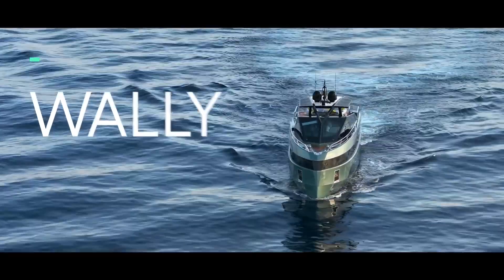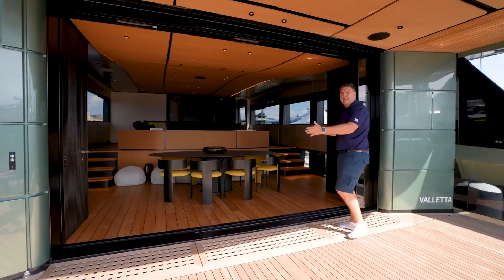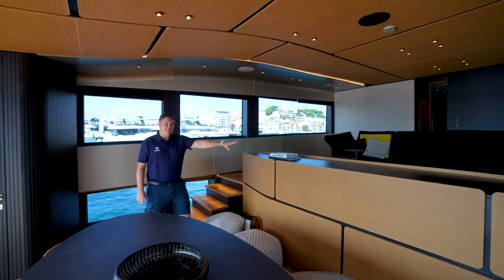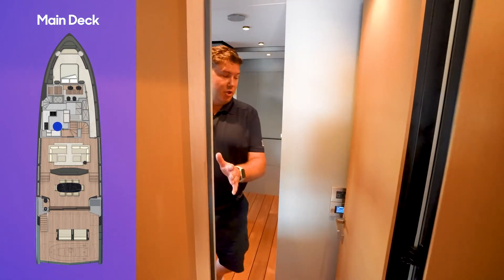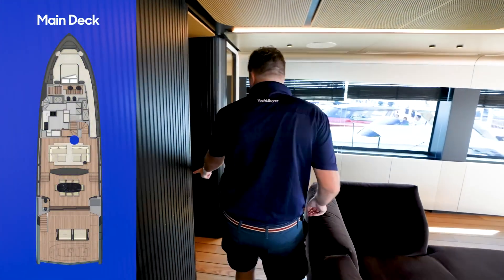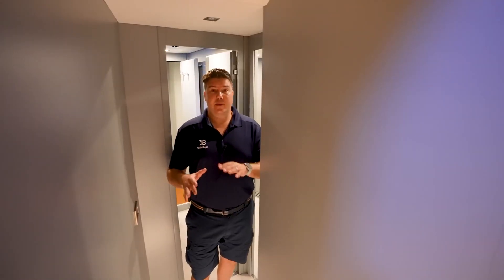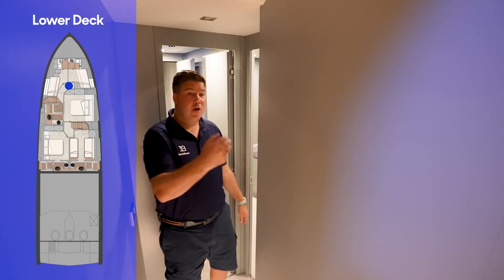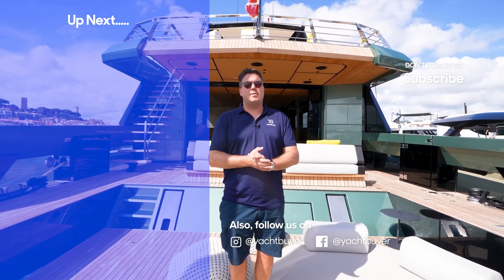WallyWhy 150 Review by Yacht Buyer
3X IPS 1200s,  21 knot max (std) or 3X IPS 1350’s 23 knot max (opt)
4 / 4 Heads plus 2 / 2 Crew. Spectacular On Deck Bow Master!

Building on the success of the WALLYWHY200, the WALLYWHY150 offers the best features of the larger model and places a heavy focus on alfresco living. Great emphasis has been given to all the exterior areas, where the masterful use of the outdoor space allows to offer in the sundeck a complete dining option and a bar/kitchen with grill, fridges and all the open-air living amenities at sea.

Masterminded by Luca Bassani and the Wally-Ferretti Group Engineering department, with Studio A. Vallicelli & C creating the interior concept, the 24-meter yacht features an upper deck that is completely open, creating a huge amount of protected space equivalent to that found on a 40-meter yacht.

Similar to the WALLYWHY200, the WALLYWHY150 features a forward Master cabin with wraparound windows and a 270-degree view. The high bow of the yacht, together with the glass window, creates an impressive “wow factor” effect in the cabin, which is complemented by a generous en suite and ample storage solutions.  Four additional spacious staterooms accommodate up to eight guests, with for crew members housed in two large cabins.

Volume is another key cornerstone of the design, offering unparalleled levels of headroom. Sporting a curved ceiling, the living area has the highest headroom in her class, reaching heights up to 2.5 metres (8’2’’).  On the main deck, the full-beam interior saloon is on the same level as the cockpit down to sea level, creating a close sense of connection with the water.  Luca Bassani, Wally’s founder and chief designer explains: “This is the first vessel with direct access to the sea at cockpit level with no stairs necessary.

Tender storage is located in a huge aft deck platform which includes a multipurpose hydraulic ladder, passerelle and a hydraulic platform. Owners may customize this area which has the capacity for all types of water toys, as well as a 13’ tender.

Two propulsion packages are offered: the standard 3X IPS 1200 engines with a maximum speed of 21 knots or the optional 3X IPS 1350 engines with a max of 23 knots.